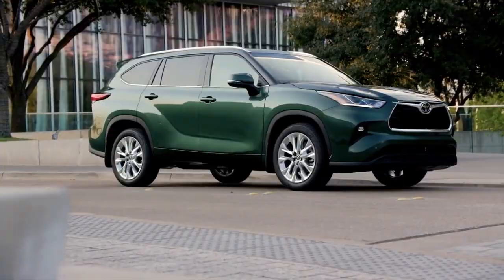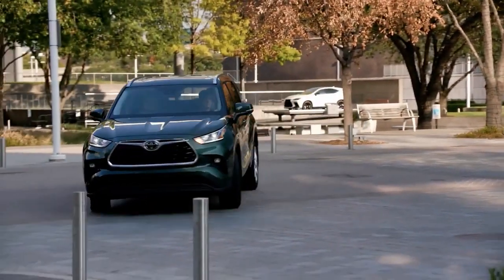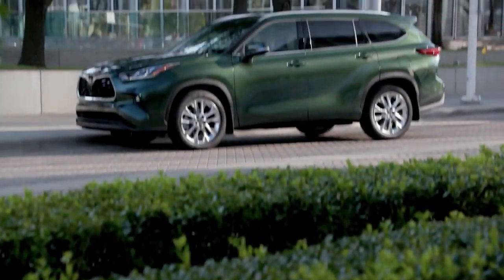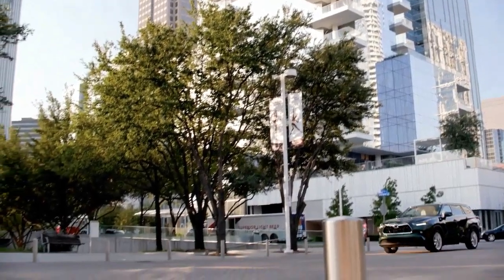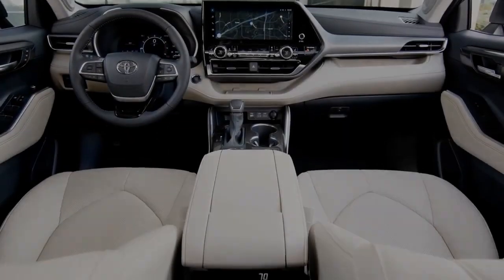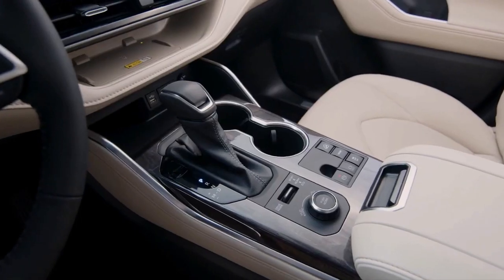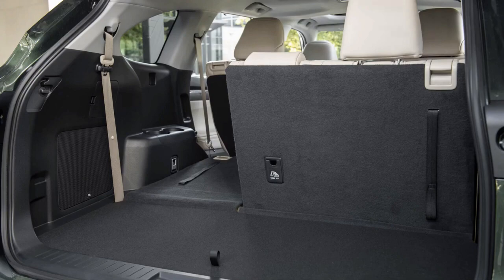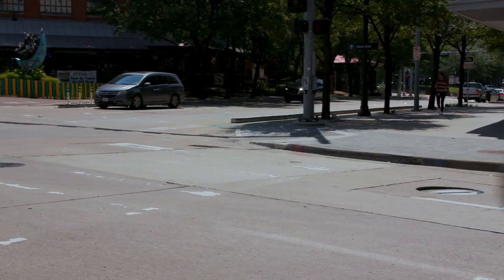New Toyota Highlander Turbo 2023 - Midsize SUV Design Specs and Driving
Toyota introduced the 2023 Highlander in May when it talked about its new turbocharged 2.4-liter gasoline engine. At that point, it refrained from discussing pricing details, but now the numbers are in. Stick to front-wheel drive and the SUV with its four-cylinder engine benefitting from forced induction kicks off at $36,420. Upgrade to AWD and you'll have to fork out $38,020, with both prices excluding destination charges.

Beyond the new engine, the model year switch comes along with other novelties for the midsize SUV. Upgrade to the Limited or Platinum trim and you get dual 12.3-inch screens as standard equipment. The bigger infotainment is optional on the XLE and XSE grades as an upgrade over the 8-inch display. These lesser trims stick to a seven-inch gauge cluster, which is also now installed in the L and LE models.

The Highlander receives standard power-folding side mirrors for the Limited and Platinum. Elsewhere, the wireless charging pad has been repositioned from the center console box to below the touchscreen. Pictured here is the SUV painted in Cypress Green, a new color introduced for 2023MY. Alternatively, the Bronze Edition for the Hybrid model can be had in the exclusive Cement Grey shade as well as in Midnight Black and Wind Chill Pearl.

Toyota will have the 2023 Highlander at dealers from November.

Translated titles:
Nuevo Toyota Highlander Turbo 2023-Especificaciones de diseño y conducción de SUV mediano

Neu Toyota Highlander Turbo 2023-Midsize-SUV, Designspezifikationen und Fahrverhalten

Nouveau Toyota Highlander Turbo 2023-Spécifications de conception et conduite d'un VUS intermédiai

Novo Toyota Highlander Turbo 2023-Especificações e direção de design de SUV médio

جديد Toyota Highlander Turbo 2023-مواصفات تصميم سيارات الدفع الرباع

Nieuw Toyota Highlander Turbo 2023-Midsize SUV-ontwerpspecificaties en rijgedrag

Uusi Toyota Highlander Turbo 2023-Keskikokoisten katumaasturien suunnittelutiedot ja ajo

Nuovo Toyota Highlander Turbo 2023-Specifiche di progettazione e guida del SUV di medie dimensioni

新しい Toyota Highlander Turbo 2023-中型 SUV の設計仕様と運転

New Toyota Highlander Turbo 2023-Технические характеристики среднер